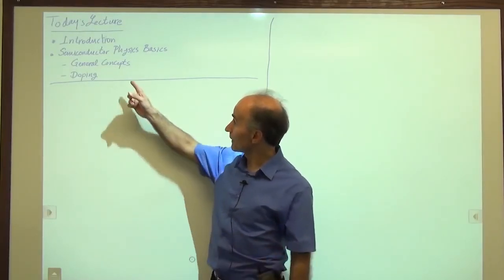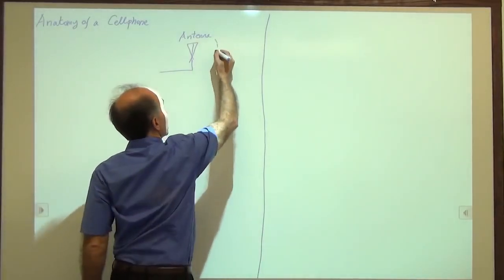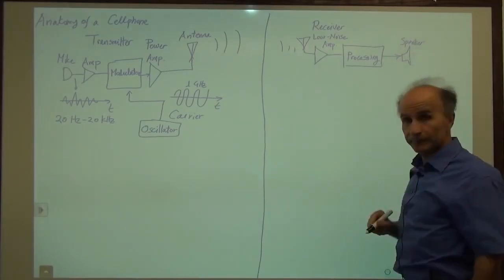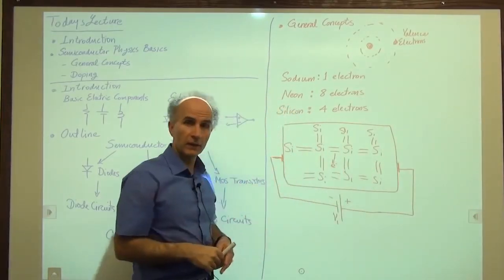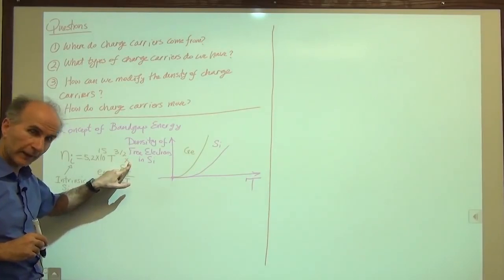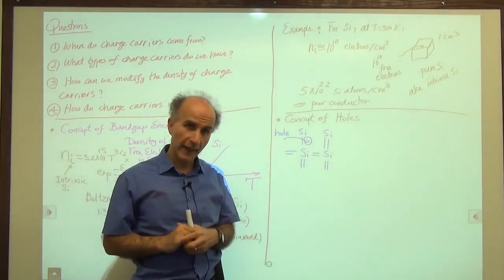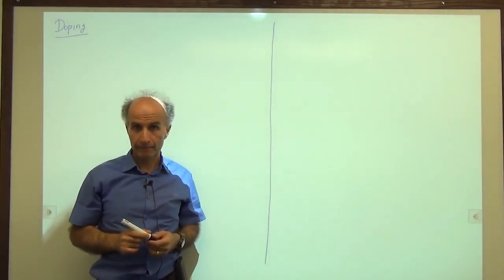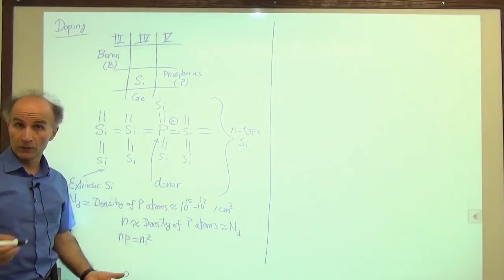01 Razavi Electronics 1, Lec 1, Intro , Charge Carriers, Doping